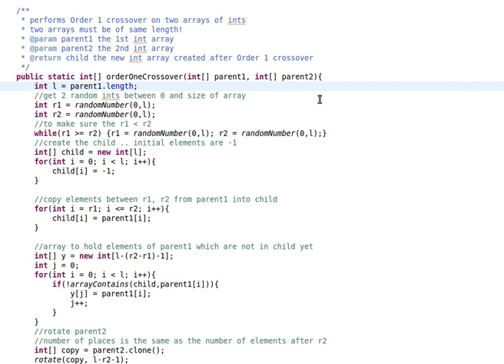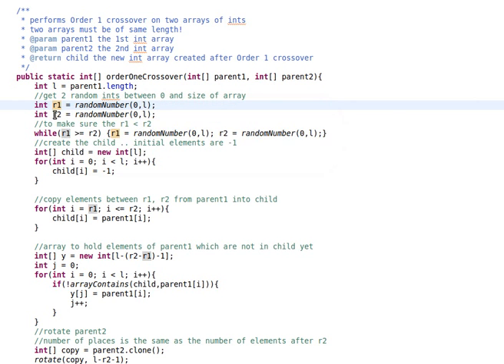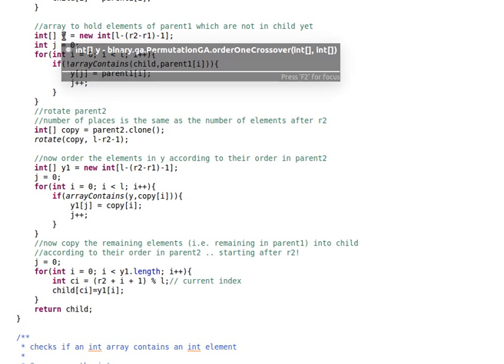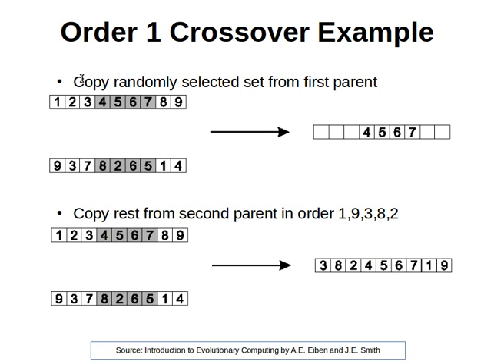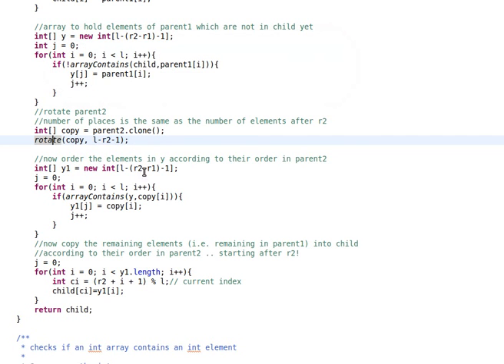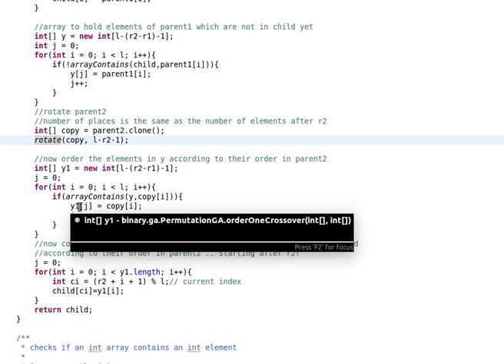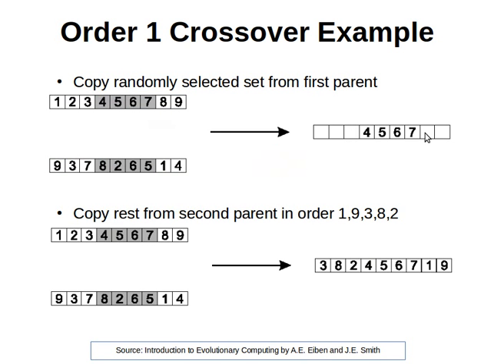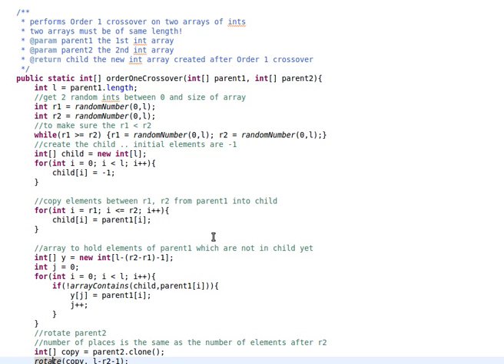Genetic Algorithms 19/30: Java Implementation of Order One Crossover